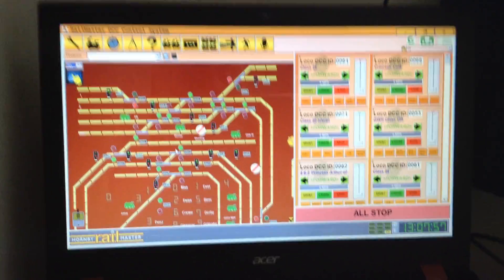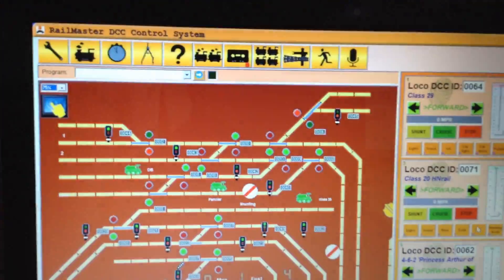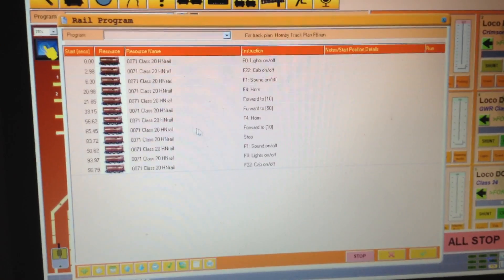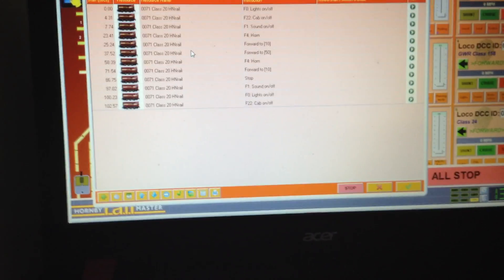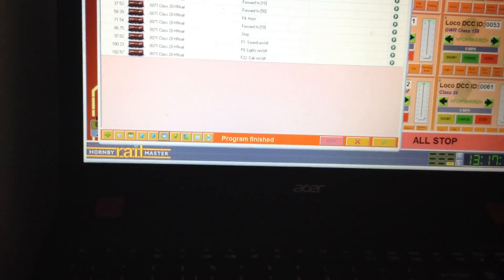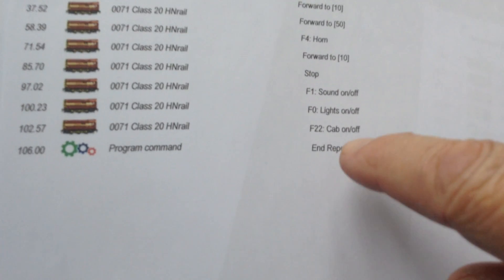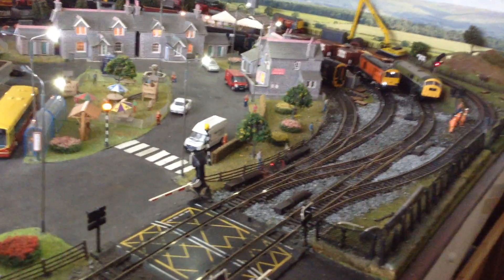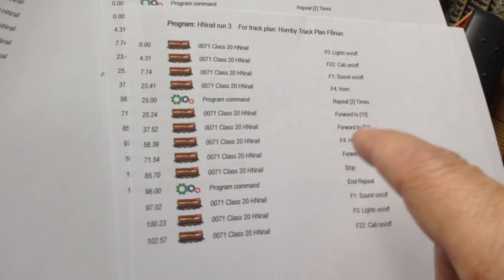Making a Program and a Repeater